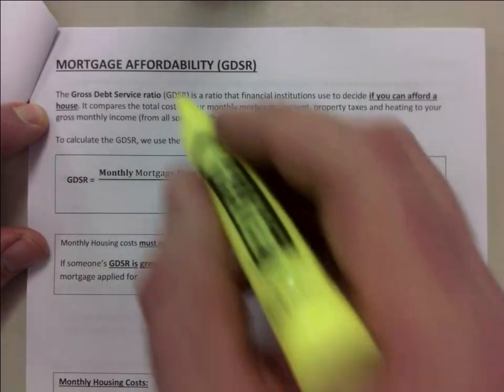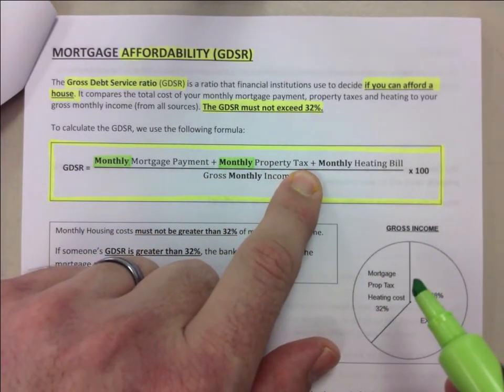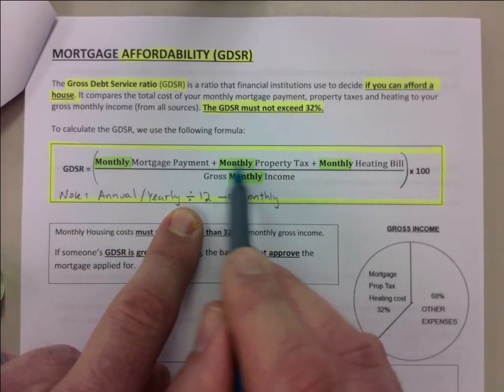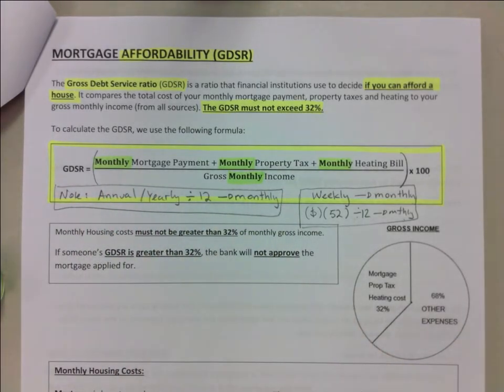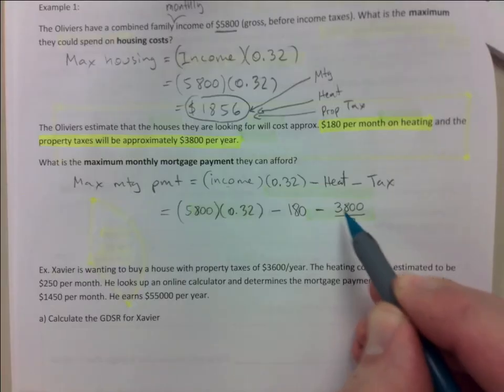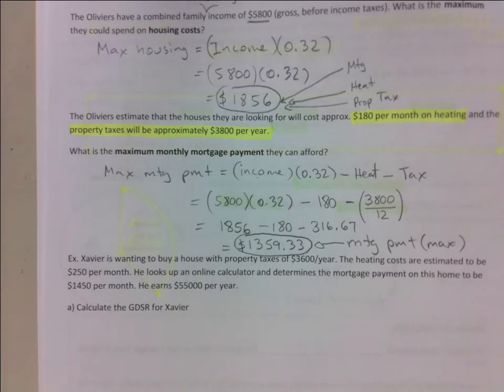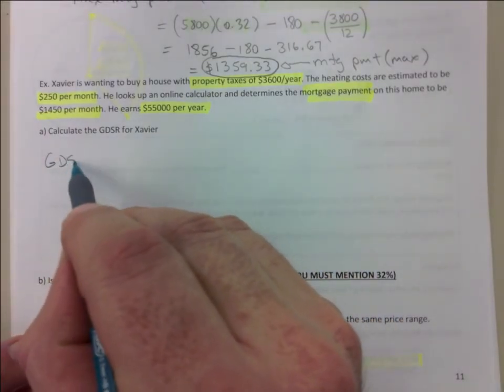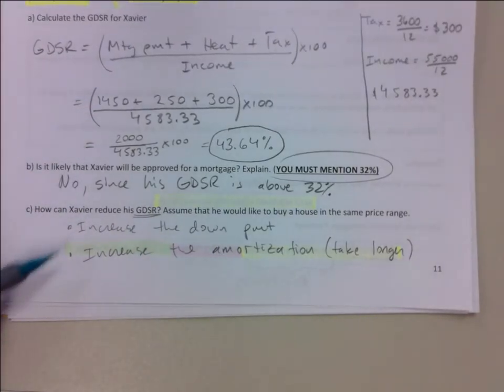INTRO TO GDSR (32%): MAX HOUSING, MAX MORTGAGE, HOW TO DECREASE THE GDSR, ETC